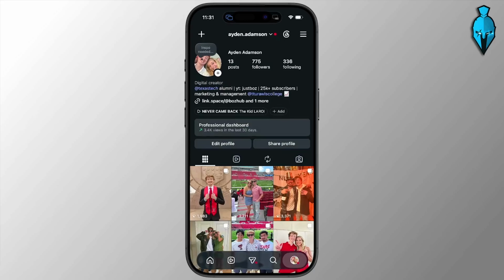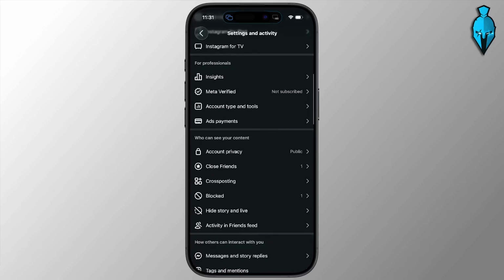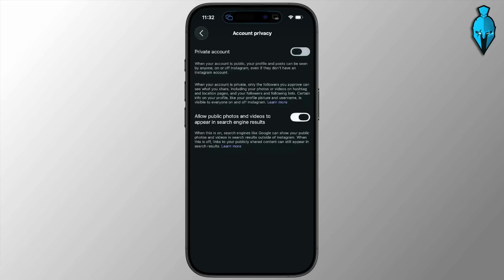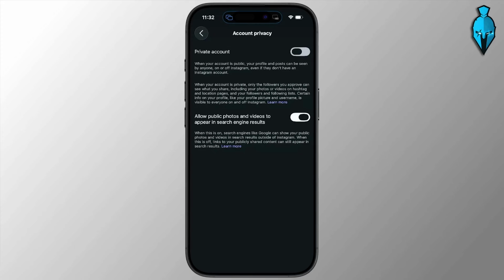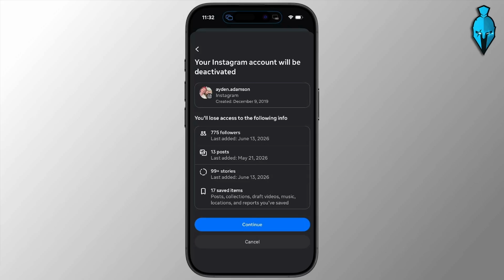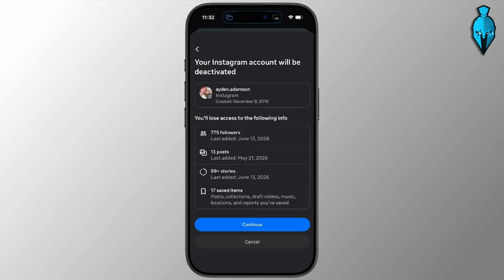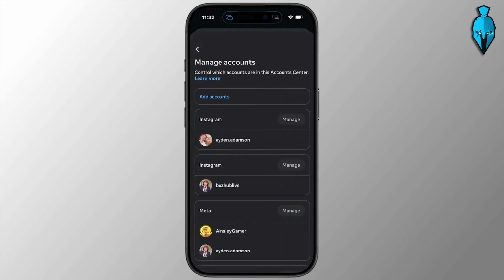How To Hide Instagram Account - Full Guide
How To Hide Instagram Account,Hide Instagram Account,how to hide Instagram account 2026,how to make Instagram account private,Instagram private account guide updated 2026,hide Instagram profile from search,temporarily deactivate Instagram account,Instagram account privacy,how to hide posts followers and profile,make Instagram invisible without deleting,Instagram Accounts Center deactivation,hide Instagram account on iPhone,Instagram privacy tutorial for beginners